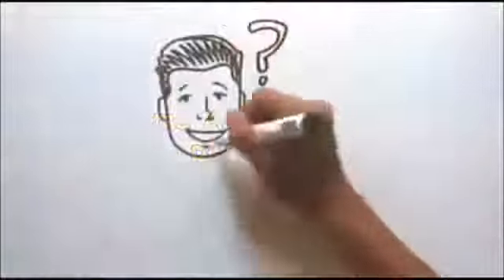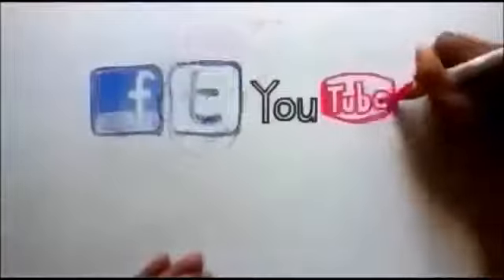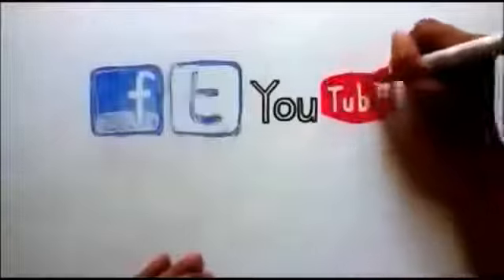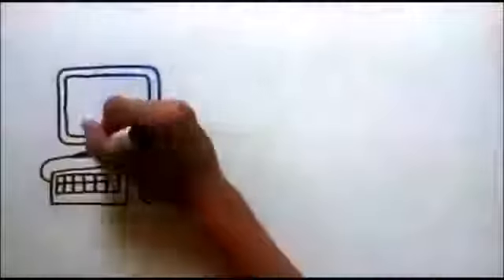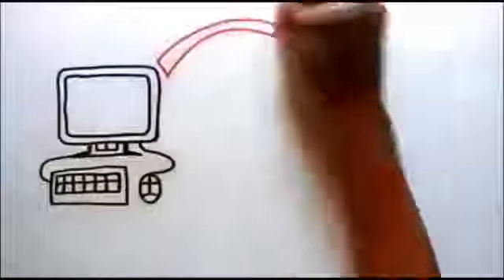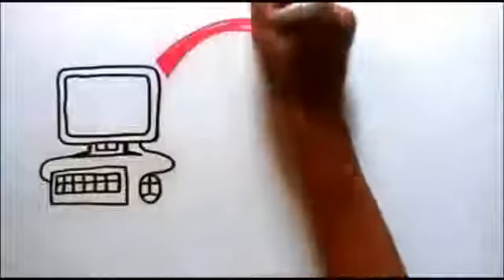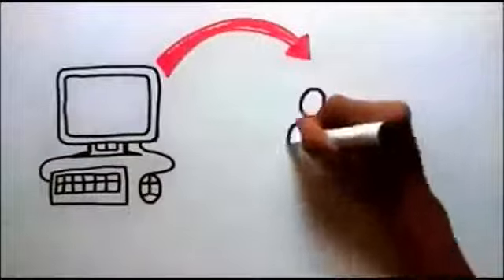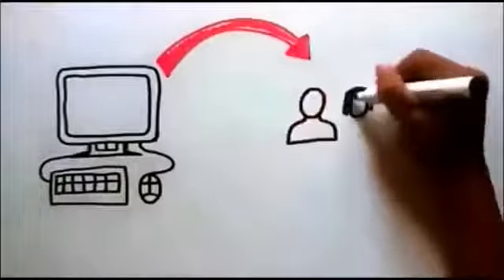Get Paid On Social Media Sites Start Right now! : CLICK THE LINK BELOW 👇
Start Getting paid to spend time on Facebook Twitter and Youtube

Helping Businesses Post on Facebook, Twitter, Instagram, and Youtube

Just a Couple of Minutes Try Now by CLICKING LINK  BELOW TO LEARN MORE 👇